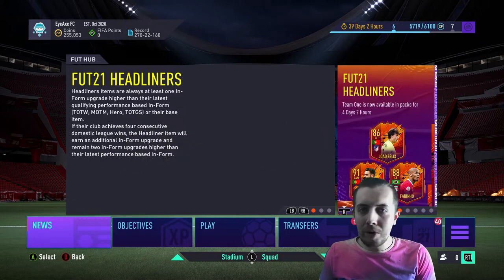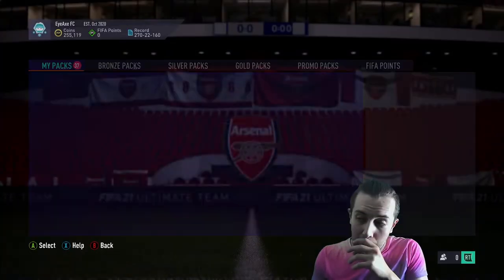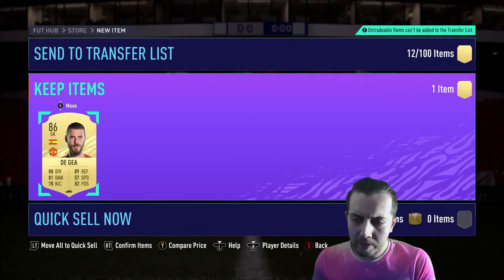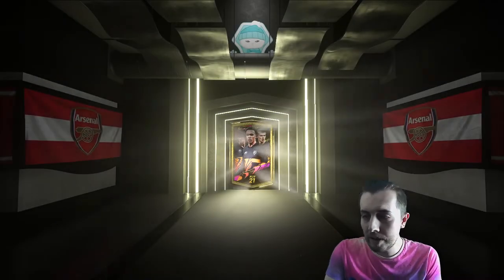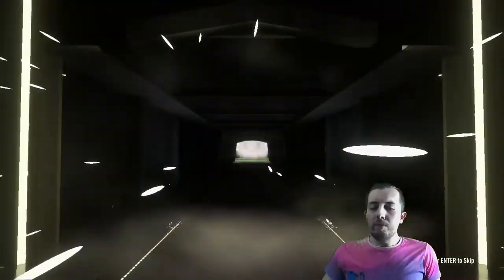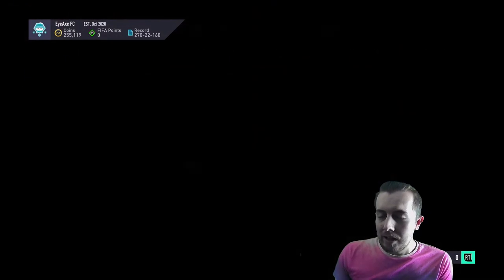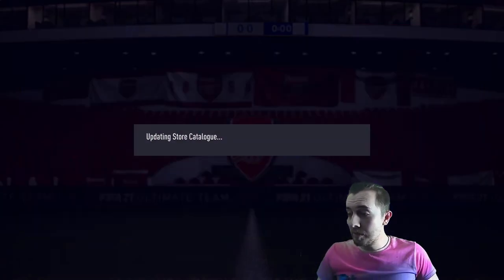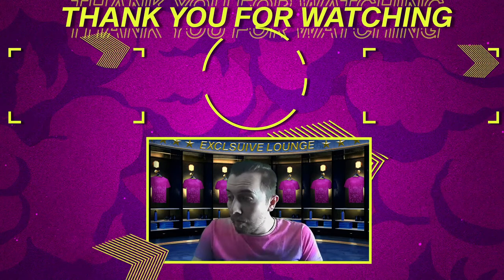BASE/MID ICON PACK + 35 UPGRADE PACKS! - FIFA 21 HEADLINERS PACK OPENING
I'm sorry, you had to witness this.